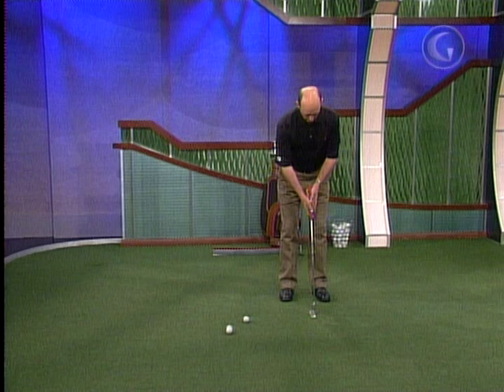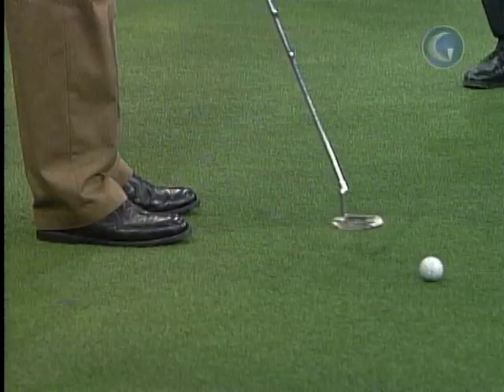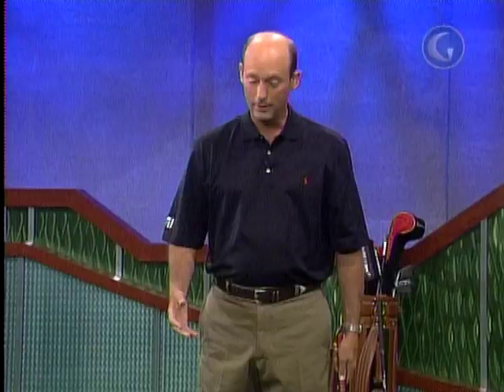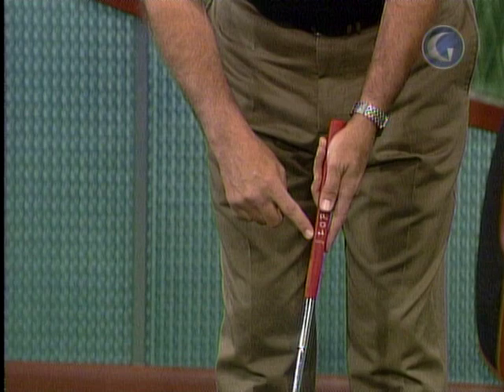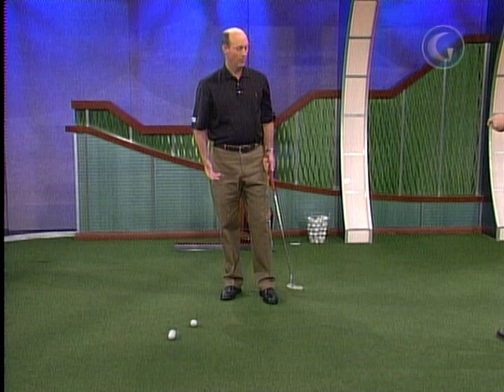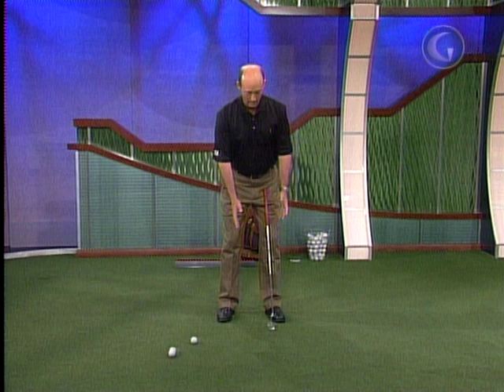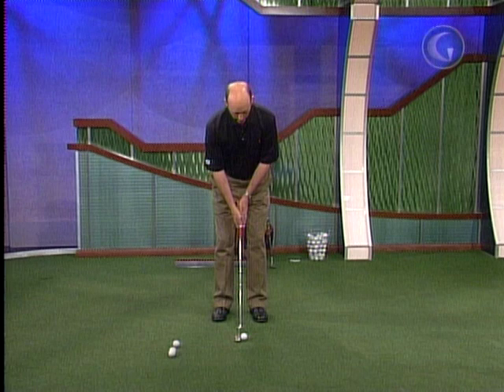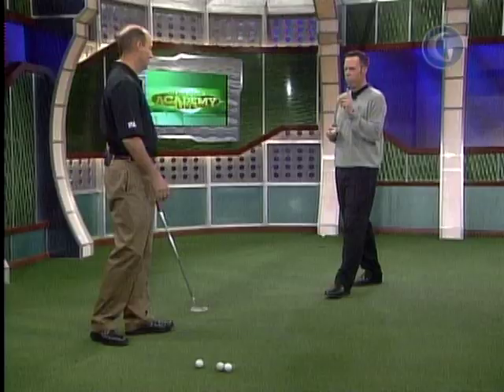Stan Utley Putting 5